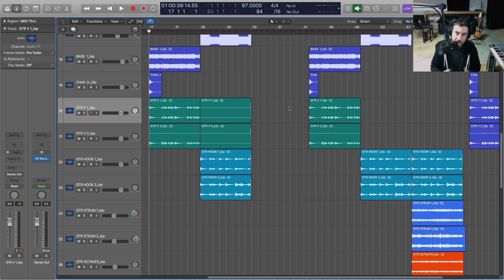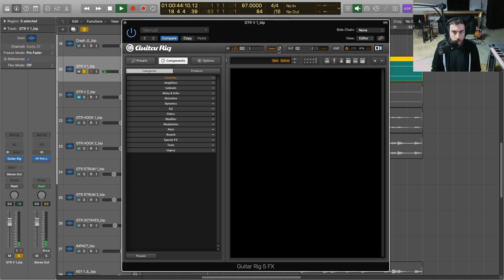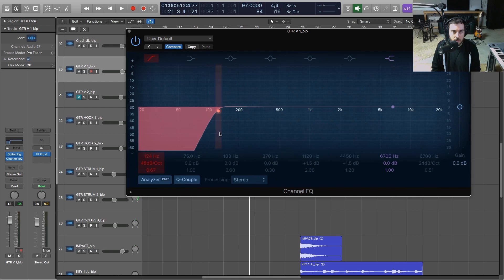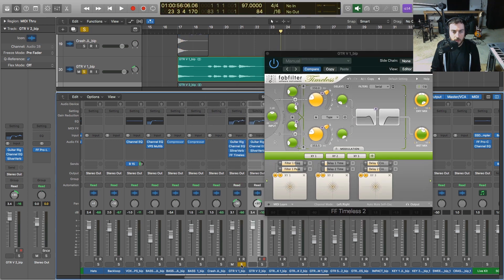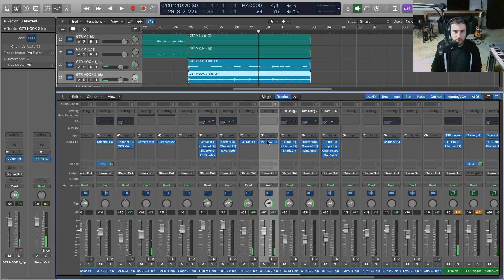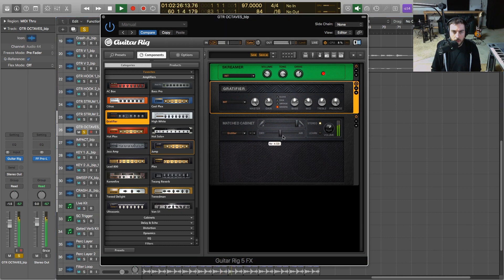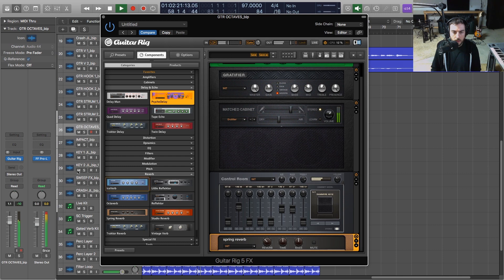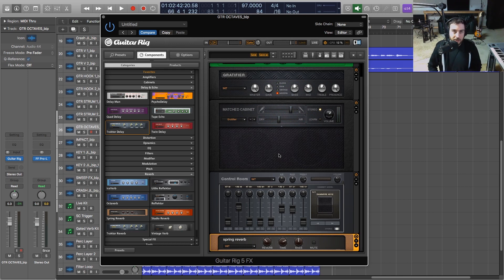Mixing Electric Guitars in Hip Hop Beats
In this video, I'll show you how I mixed the dry electric guitars for an original hip hop beat. We can use a DI signal and then a plugin like Guitar Rig for our amplifiers, cabinets and all kinds of other fun effects.

Sean Divine - "Not Just a Number" (Prod. by Sean Divine x Jurd Beats)